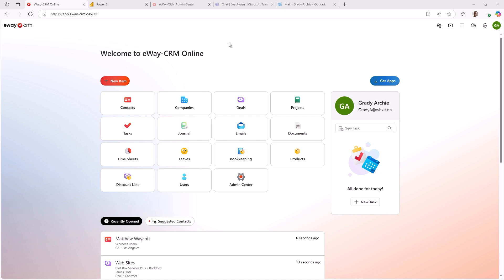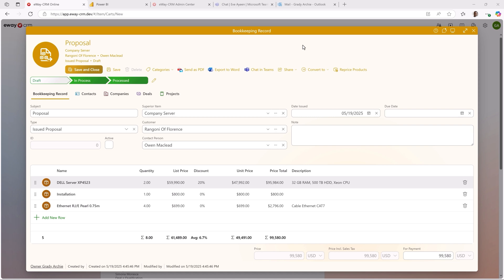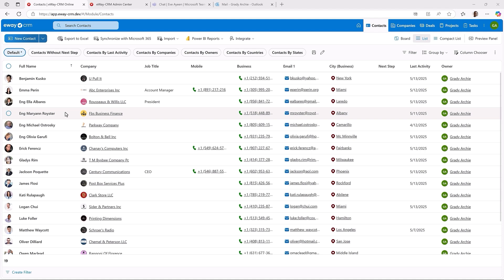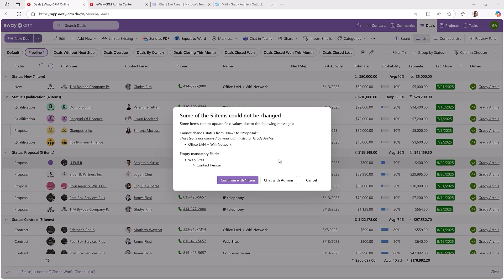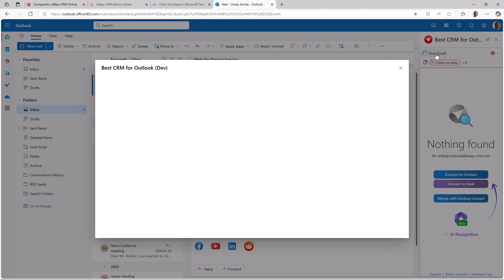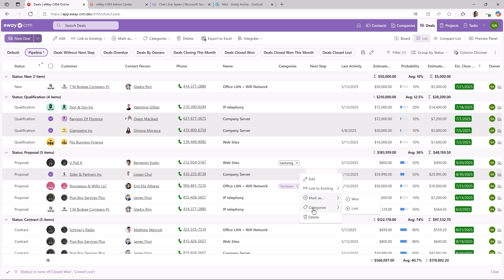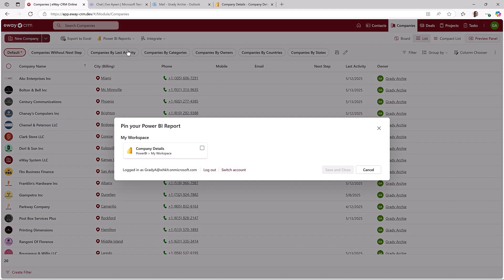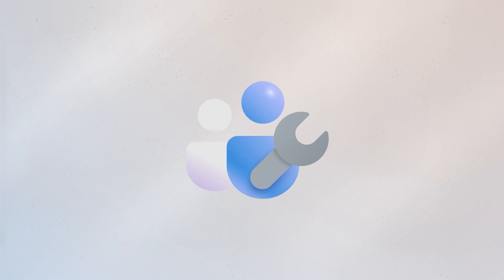eWay-CRM 9.2 Introduction (Bookkeeping, Power BI reports and other new features)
In this video, we introduce the exciting new features of eWay-CRM 9.2. You can look forward to bookkeeping module, embedded Power BI reports, bulk edits in eWay-CRM Online and other new features.

Watch the video to see how eWay-CRM 9.2 can save you time and increase productivity!

💡 About eWay-CRM:

eWay-CRM is a CRM that sits right inside your Outlook. It helps organizations worldwide manage contacts, companies, deals, projects, and marketing campaigns.

We intentionally made eWay-CRM the Outlook add-in because this is where you already live in. You keep there your emails, meetings, contacts, and tasks. Why don't you take what you already use and make it better?

Be effective! With eWay-CRM. The best CRM in Outlook.